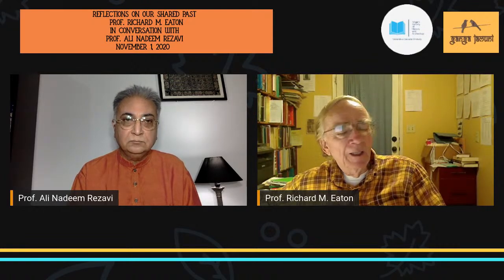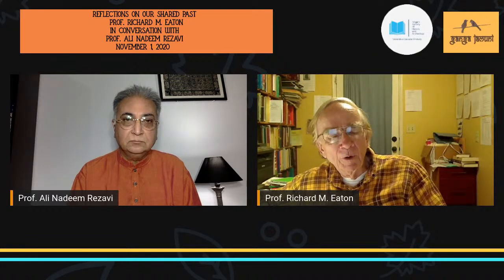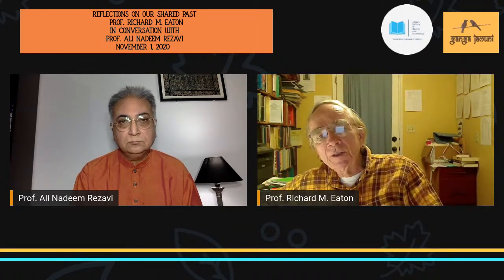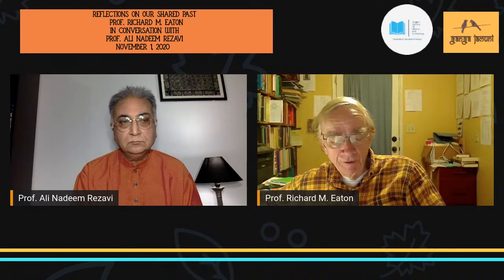India in the Persianate Age (1000-1765) by Prof. Richard M. Eaton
In their collaborative series, titled Reflections on Our Shared Past, Aligarh Society of History and Archaeology (ASHA) and Ganga Jamuni  present Prof. Richard M. Eaton in conversation with Prof. Ali Nadeem Rezavi  regarding the former' new book India in the Persianate Age